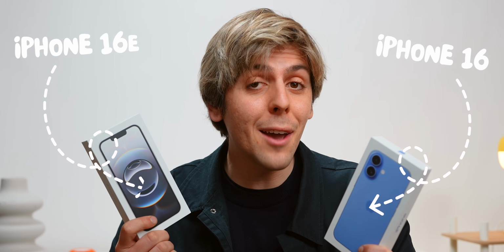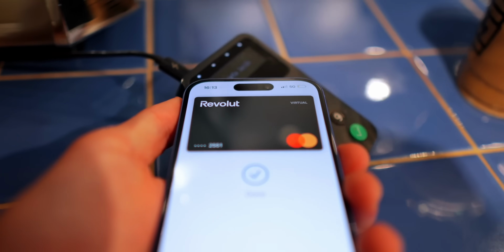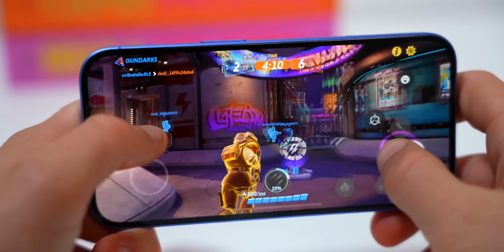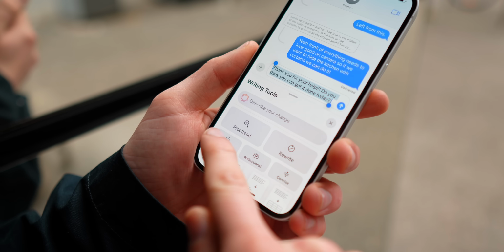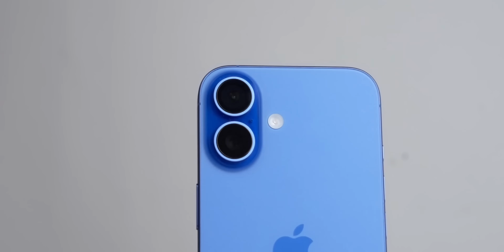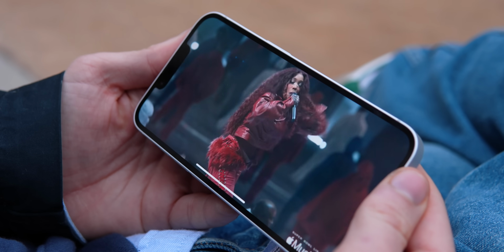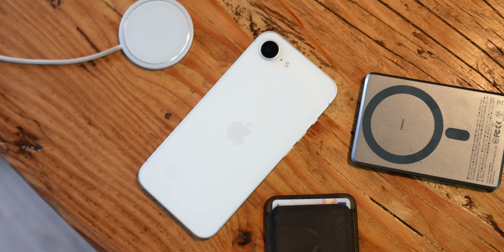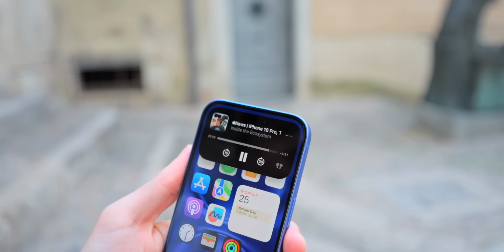iPhone 16e vs iPhone 16: The (Real) Differences Apple Didn’t Tell You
In this video, I break down the biggest differences, hidden changes, and whether the 16e is actually worth it.

0:00 Welcome
0:20 Display
1:50 Design
2:42 Performance
3:47 Apple Intelligence
4:28 Action Button
4:49 Camera Control
5:35 Camera(s)
6:43 Battery Life
7:19 5G Modem
8:06 MagSafe
9:17 Which One?
10:00 Subscribe :)